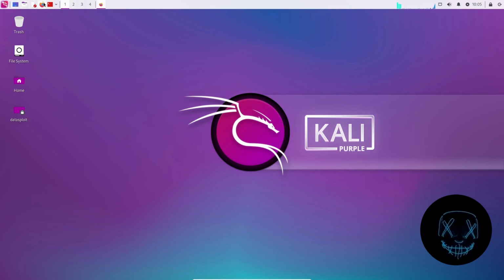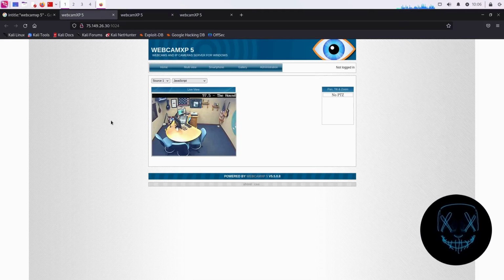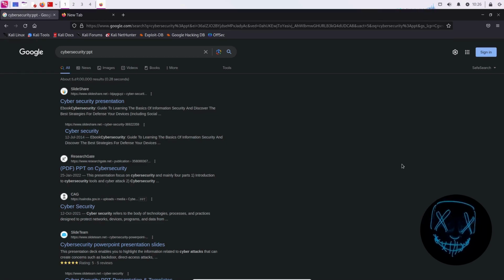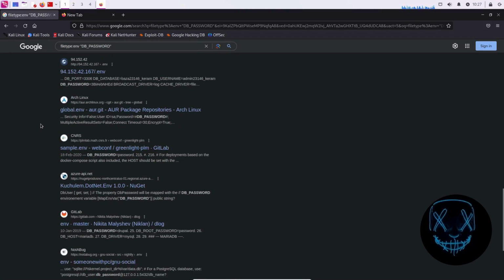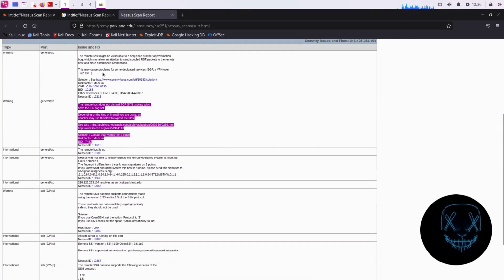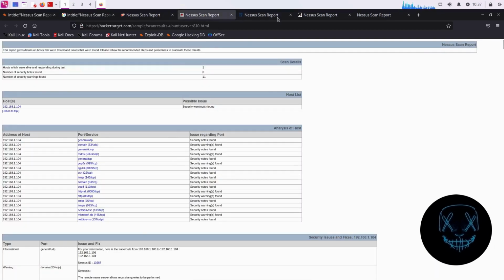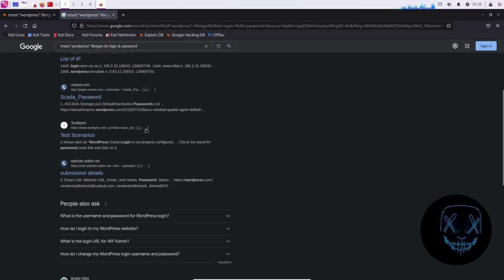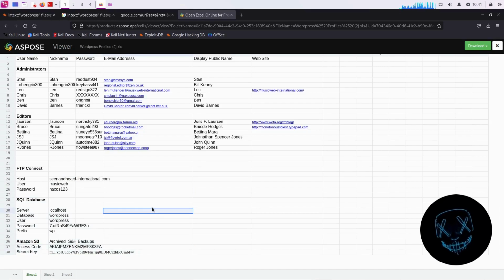GOOGLE's Dark Secrets: The Art of Hacking! LIVE PROOF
Welcome, curious minds, to a mind-boggling journey where we explore the fascinating world of hacking using none other than the mighty Google! Prepare to have your mind blown as we uncover some mind-blowing tricks and techniques that utilize the power of the search engine giant. We'll demonstrate live proof of how these techniques work, showcasing the immense power that lies within Google's search algorithms. So buckle up, get ready to be amazed, and join us on this exhilarating exploration!